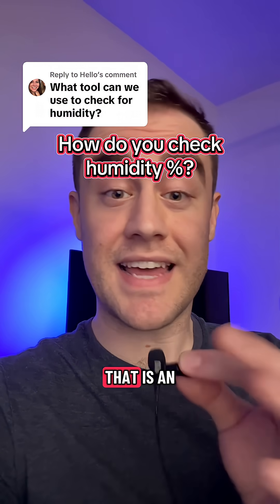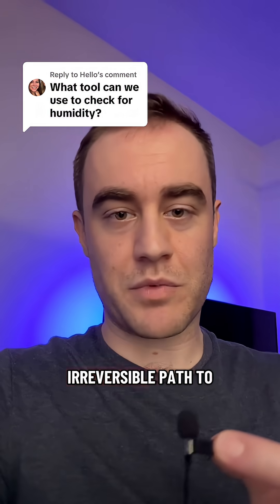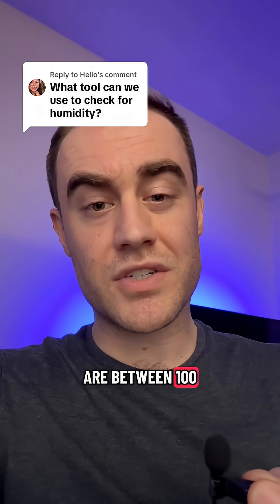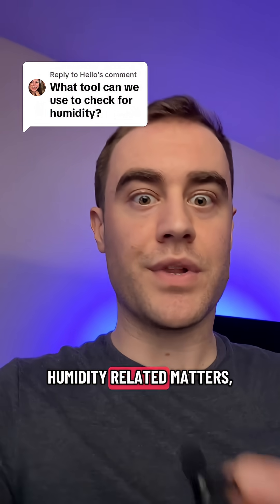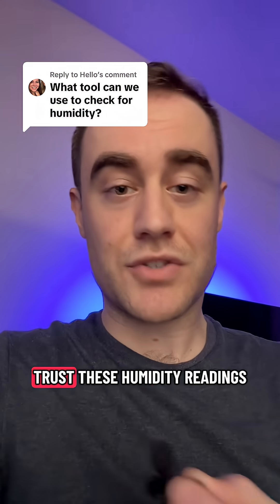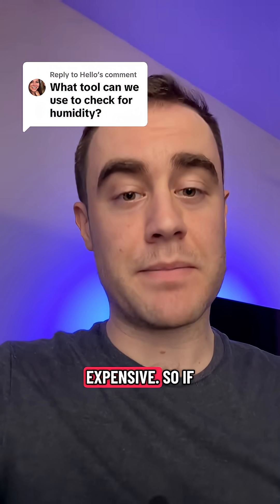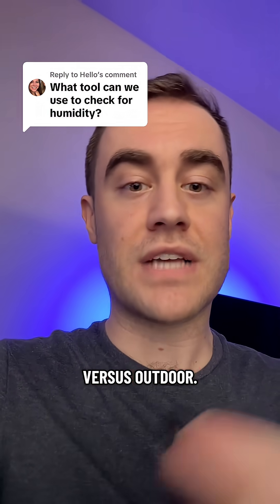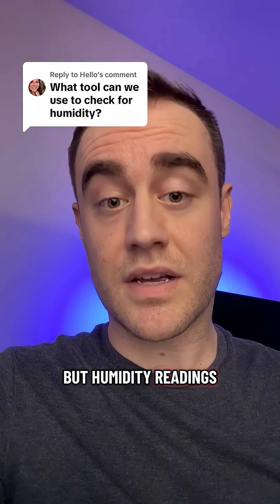Why your humidity meter might be lying!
Accurate humidity readings are difficult and expensive. Mold, water damage, and indoor environmental professionals should be taking defensible readings that are within 2% of the actual relative humidity. They should be using a name brand hygrometer that has been recently checked to see if it's operating within manufacturer specifications - according to the owner manual! Don't assume an expensive tool is accurate. Always verify. I learned this the hard way...